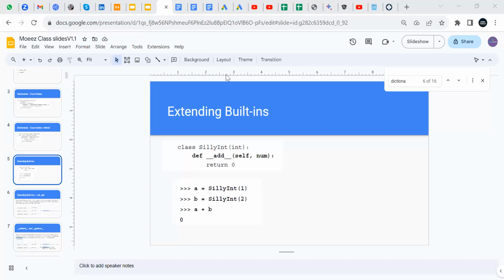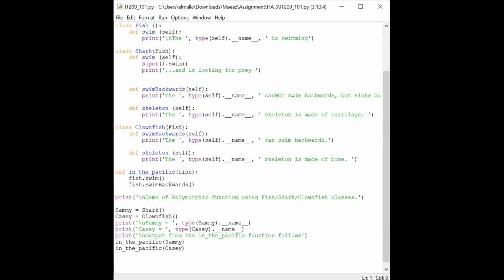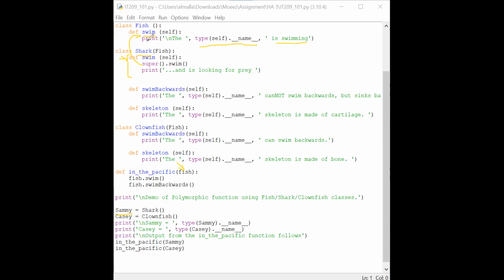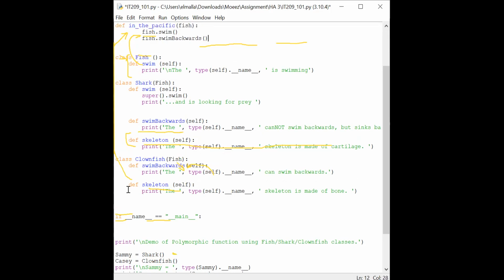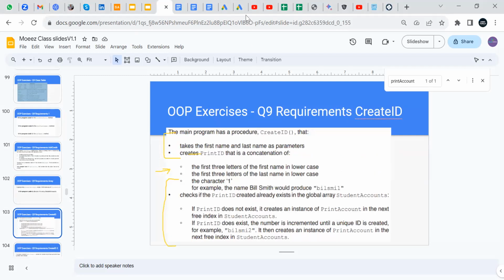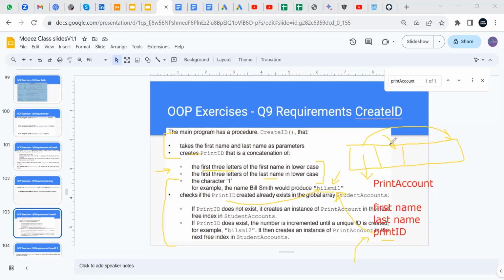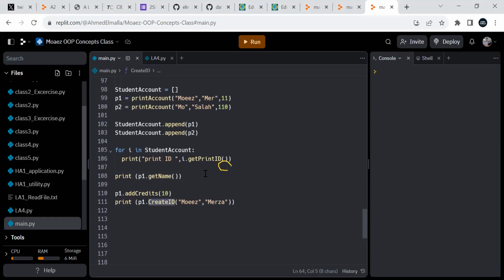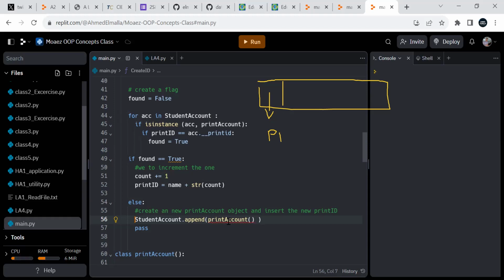OOP Python video tutorial Class 6 (Part 2 - Polymorphism Revision + CreateID Exercise) -Python tutor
1) Checking the Fish / Shark method overloading in polymorphism
2) Continue the createID exercise